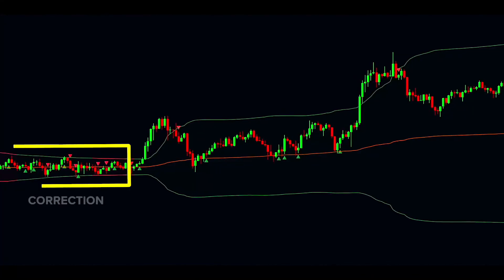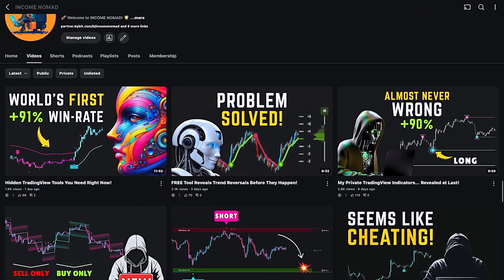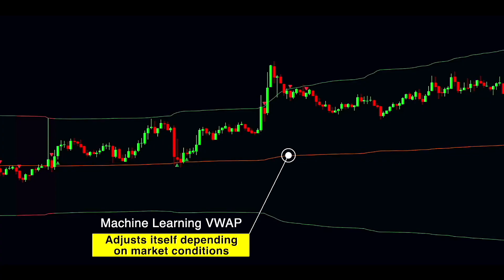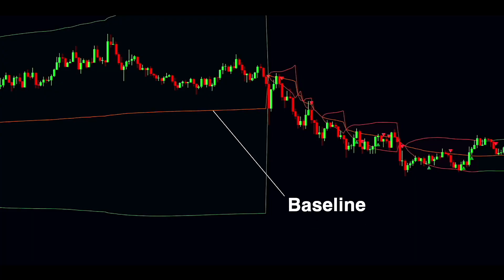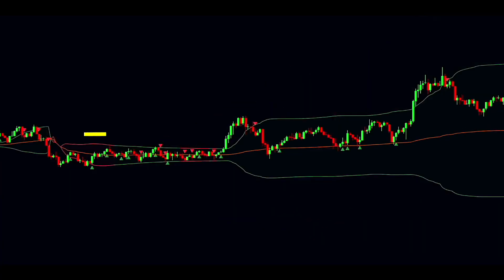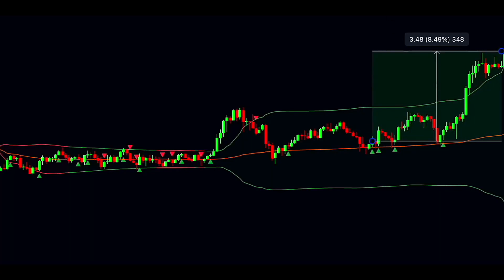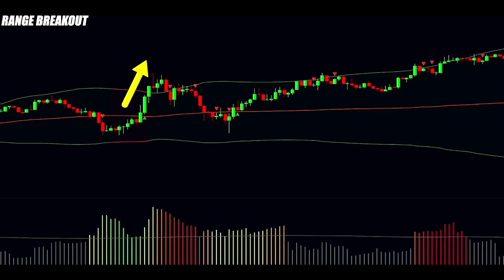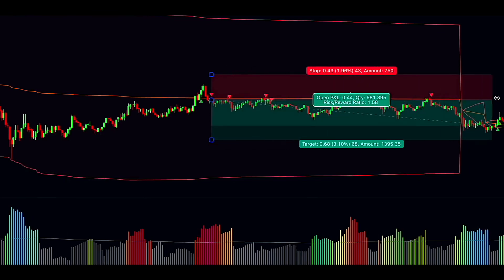Artificial Intelligence Just Changed Trading Forever – Don’t Miss This!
— 🔴 HOW TO AUTOMATE ANY STRATEGY?

AI is no longer the future—it’s revolutionizing trading right now. In this video, I’ll show you how artificial intelligence is reshaping strategies, detecting trends earlier, and delivering signals with accuracy that beats traditional indicators. If you want to stay ahead in 2025, this is the tool you can’t afford to ignore.

✅ What You’ll Learn:
🔍 How AI transforms trading on TradingView
📊 Step-by-step setup for smarter entries/exits
🤖 Machine learning signals explained
🎯 Works on crypto, forex, stocks, and indices
🔧 Backtested setups showing powerful results in 2025

💡 Pro Insights:
✔️ AI filters out market noise with precision
✔️ Early signals mean fewer fake breakouts
✔️ Perfect for scalping, day trading, or swing setups

🎥 Watch until the end for live chart examples and advanced AI tips.